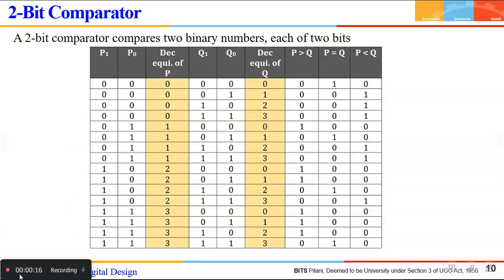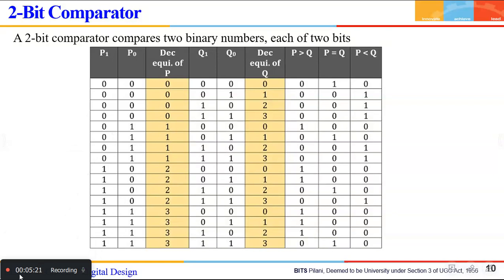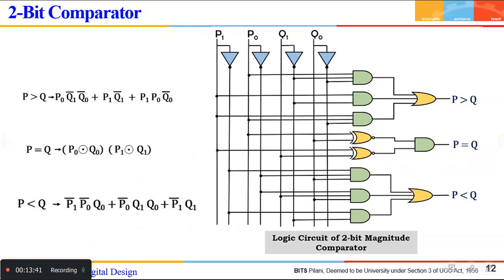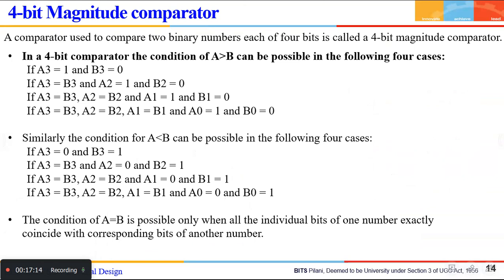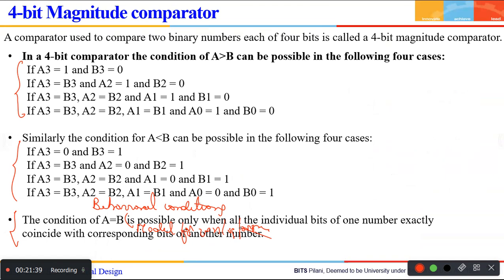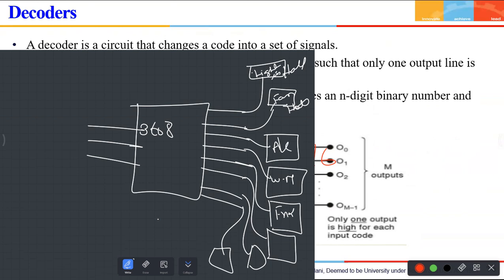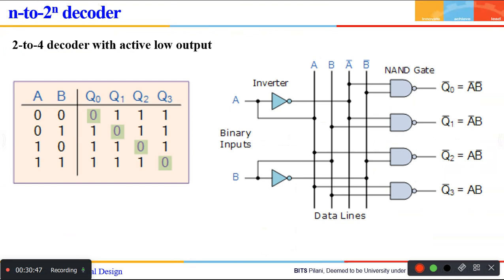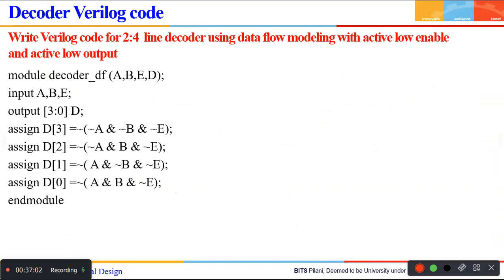DIGITAL DESIGN LECTURE ON 05 OCTOBER 2023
Comparators  and Decoders